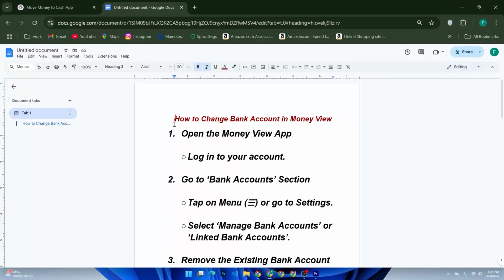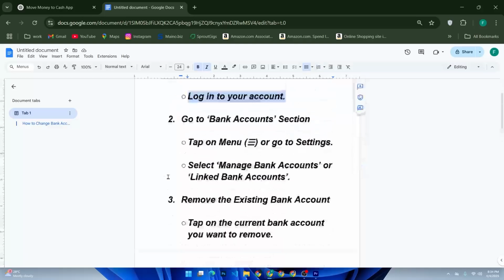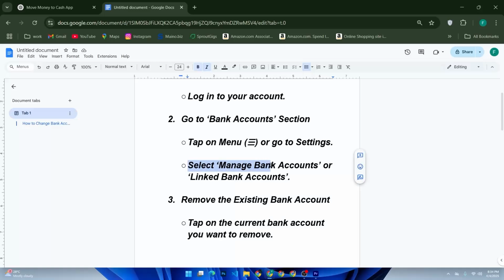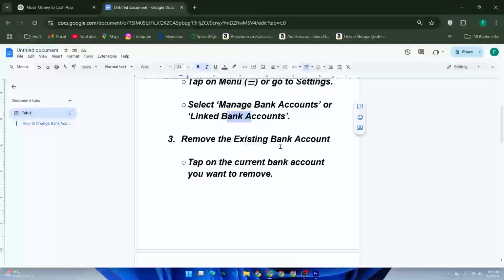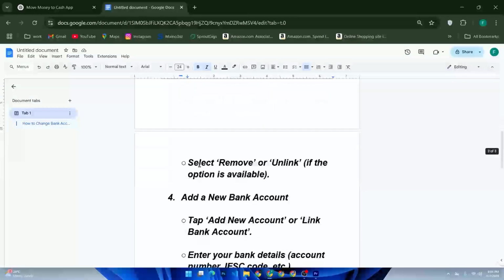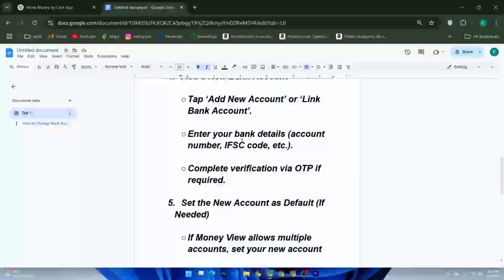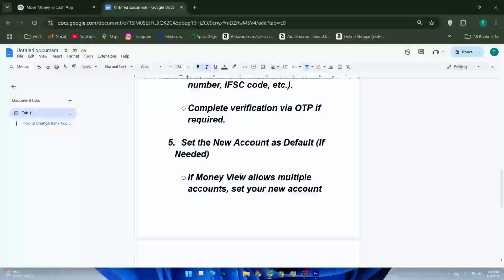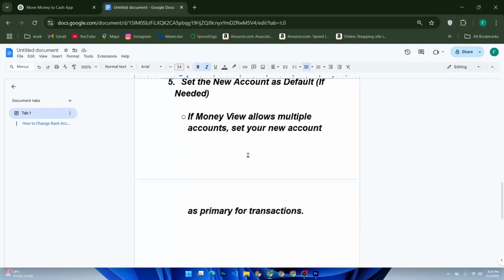How to Change Bank Account in Money View - 2025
In this video, we show you how to change your bank account in the Money View app quickly and easily. Whether you're switching accounts or updating your details, this step-by-step tutorial will help you make the change without any hassle.